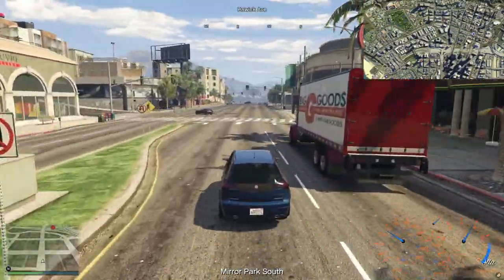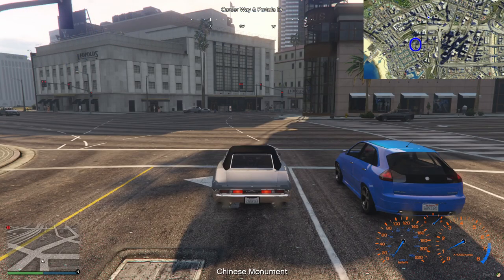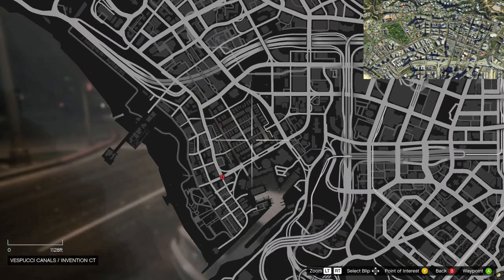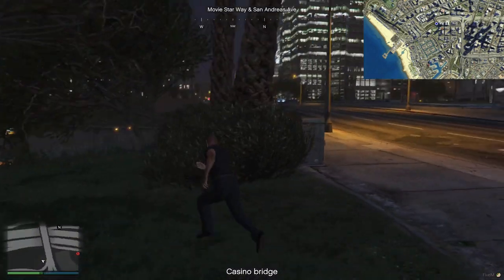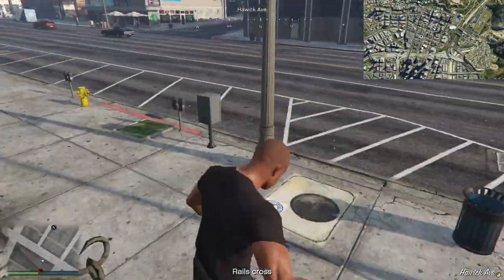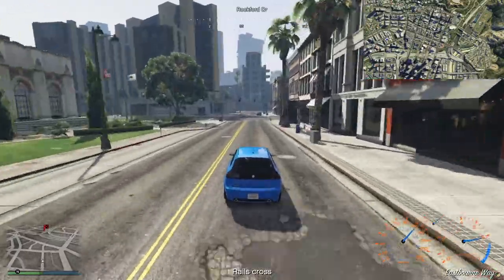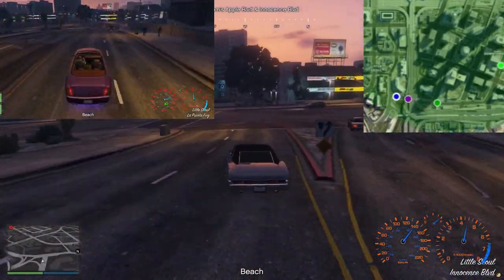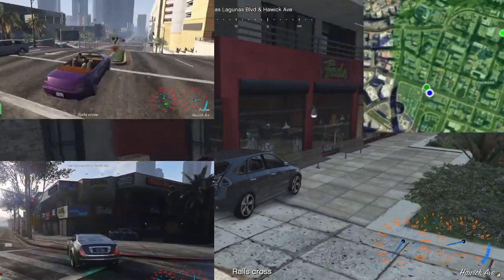Manhunt Checkpoint 55 - Rooftop Rampage - Laurence Plays GTA V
Today! Laurence goes climbing, Pete stares at the sun and we start a conga line! It's Manhunt Checkpoint! We've got the big circle running again to help the hunters find me - this way they only have to hunt a small area, instead of the whole city. Will that be enough for them to find me? Let's find out!